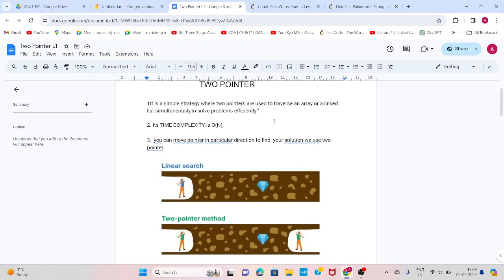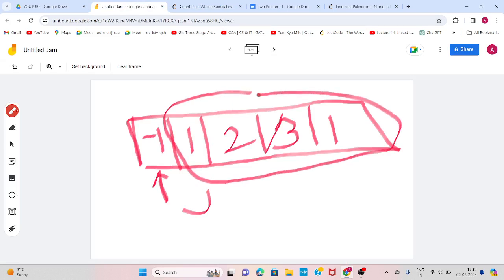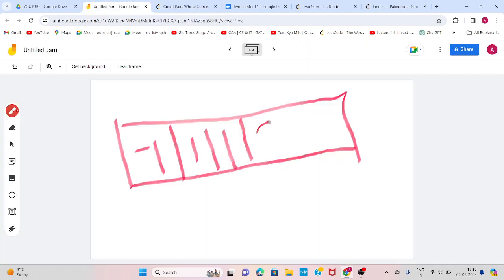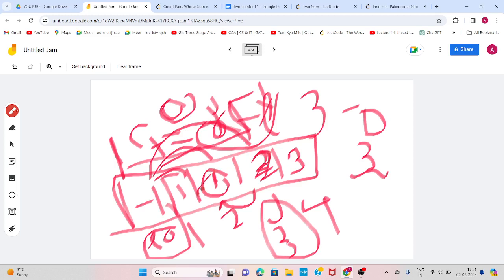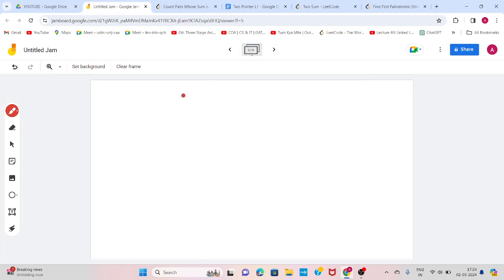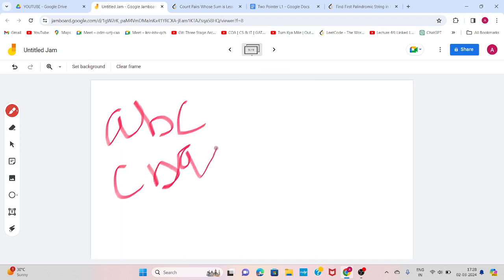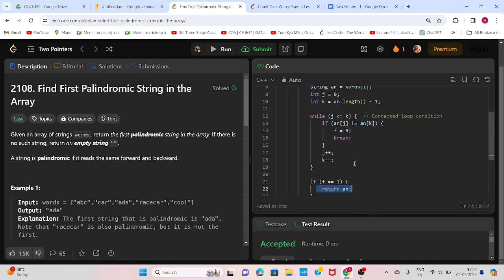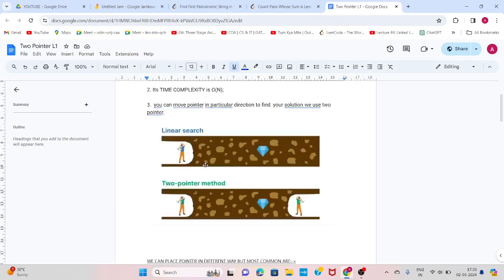TWO POINTER L2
Count Pairs Whose Sum is Less than Target and  Find First Palindromic String in the Array